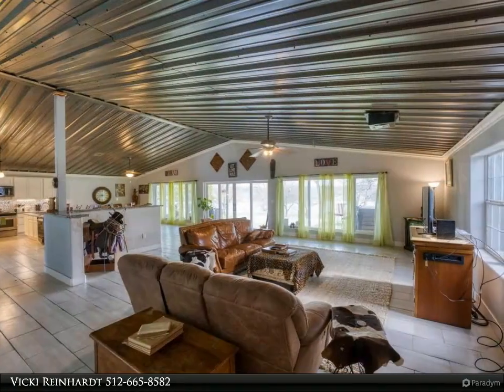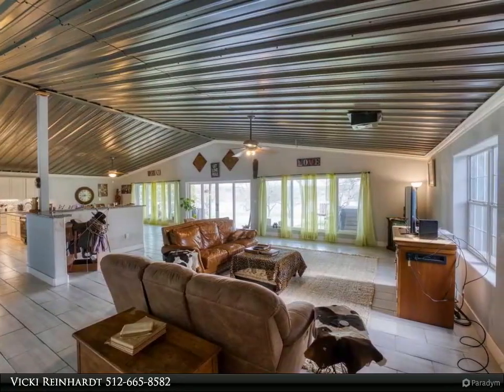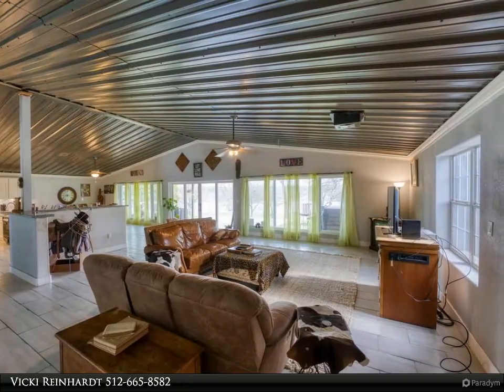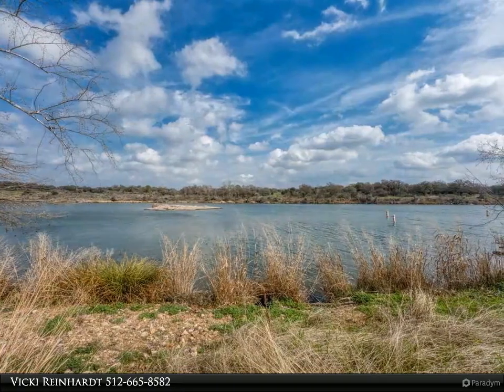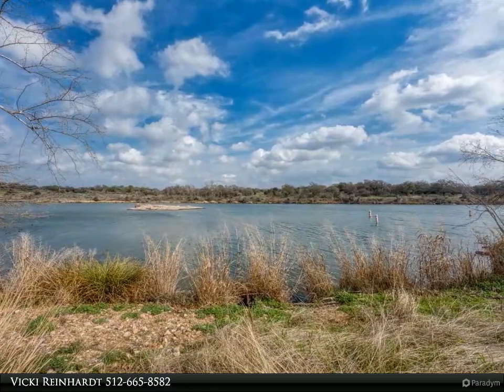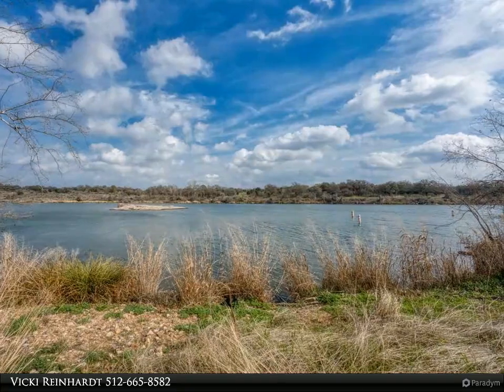CENTURY 21 Keiser & Co. Real Estate - 3731 Lakeview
Please enjoy this property video created by CENTURY 21 Keiser & Co. Real Estate

This is a beautiful barndominium with 108 feet open water. Perfect for an AIR B& B and can install a boat dock (please confirm through City of Cottonwood Shores the process, etc.) Sleeps 12 and located right next to neighborhood boat slip. Metal vaulted ceilings and ceiling fans throughout and wall lighting. Two large bedrooms and two large bathrooms with an open concept with solid windows over looking the lake. On the back porch is a Salt Water Hot tub overlooking the lake.

2 full bath

Vicki Reinhardt
CENTURY 21 Keiser & Co. Real Estate